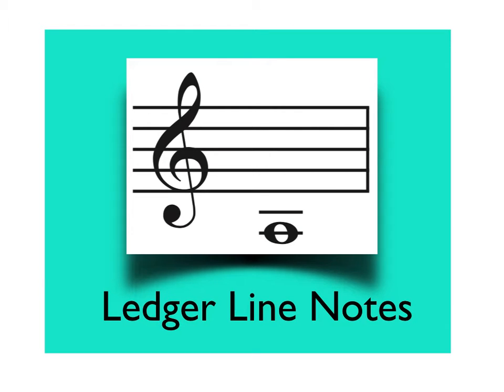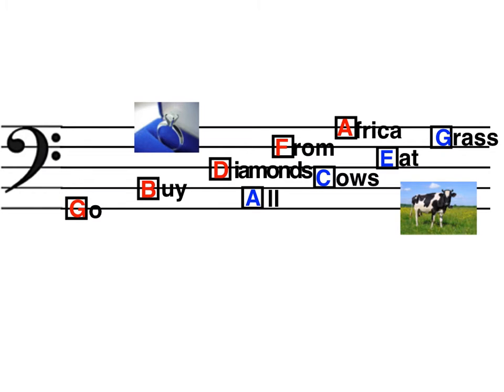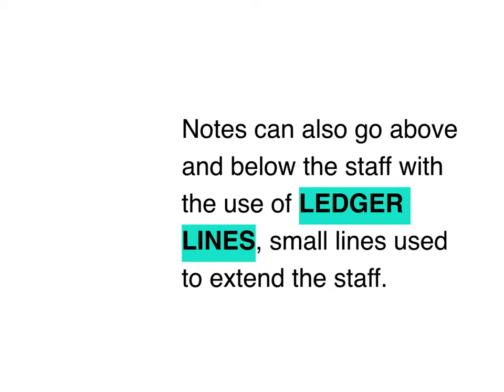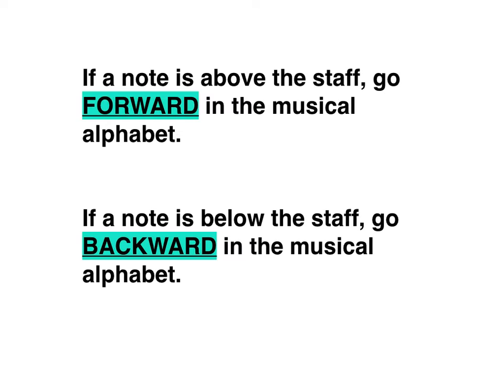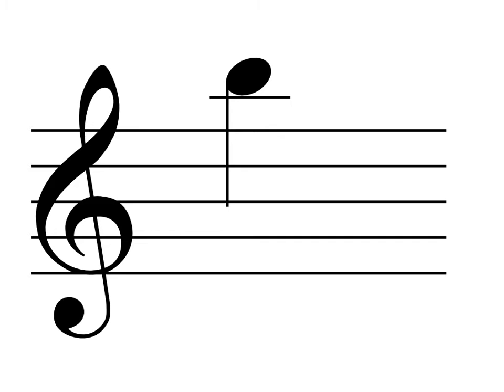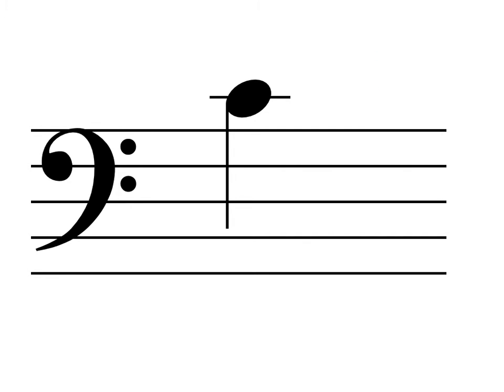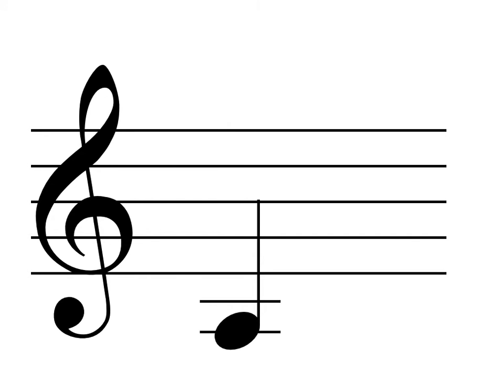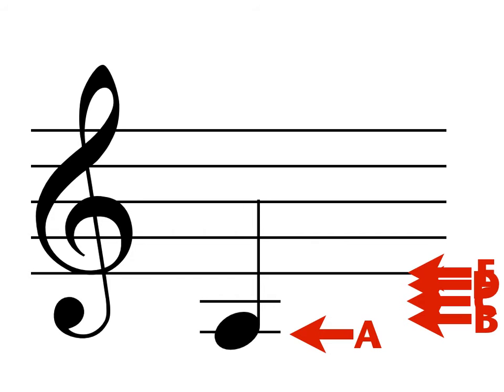Ledger line notes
Learning how to name ledger line notes